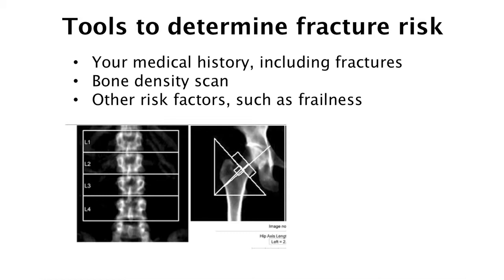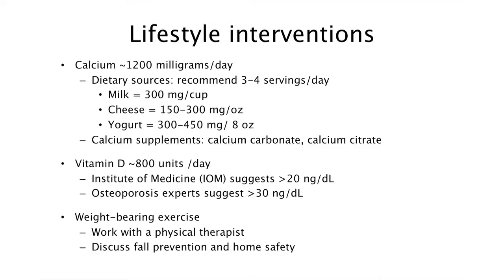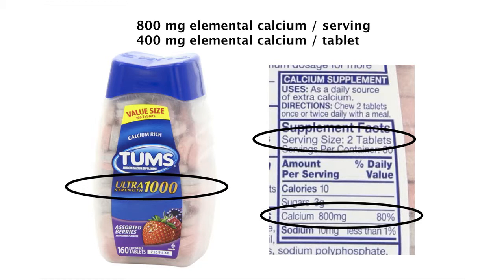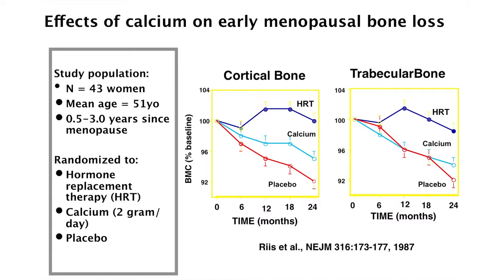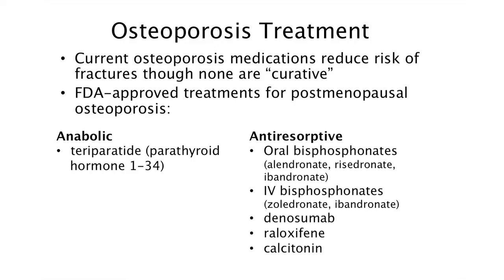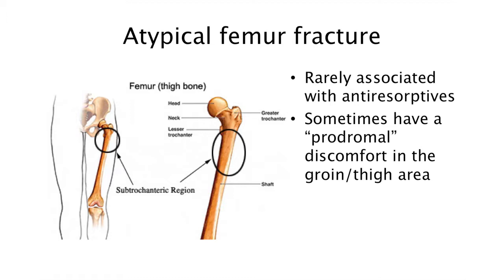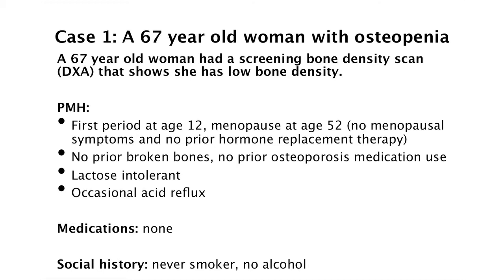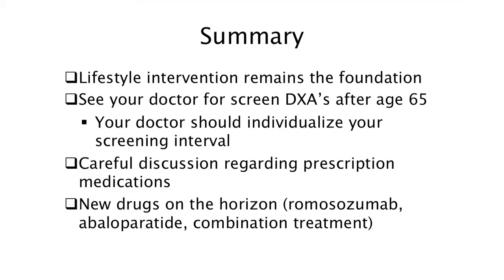Building Better Bones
Joy N. Tsai, MD, associate director of the Bone Density Center at Mass General, discusses the importance of bone health for women as they age and reviews treatment options for women who need to build back bone density.

This talk was a part of the 2017 Midlife Women’s Health Community Conference. Learn more about the Midlife Women’s Health Center